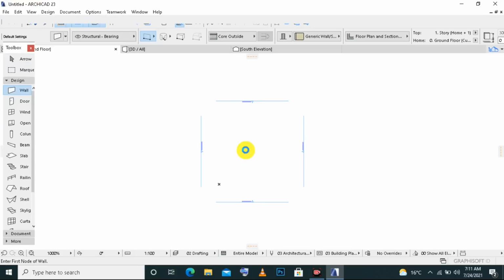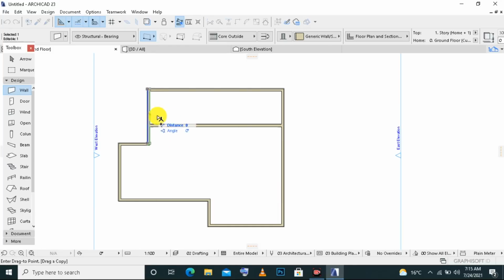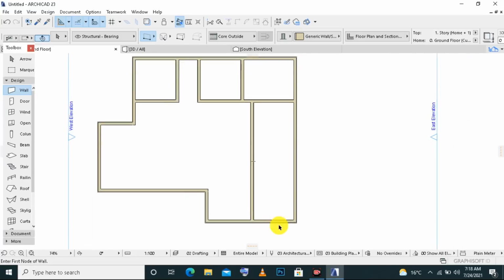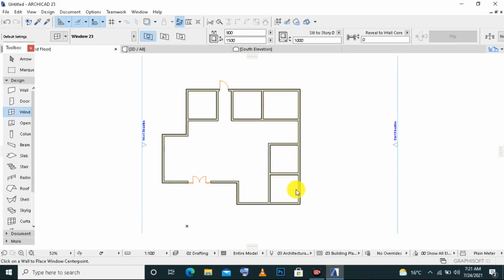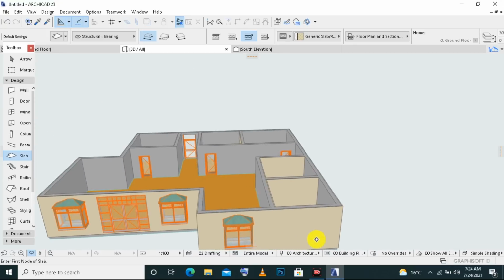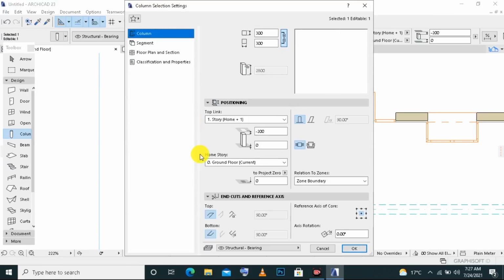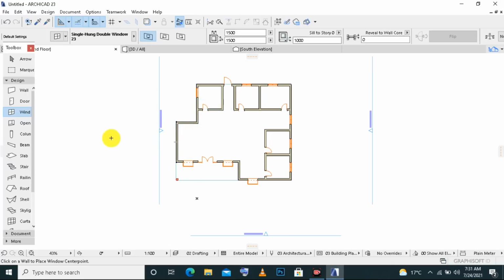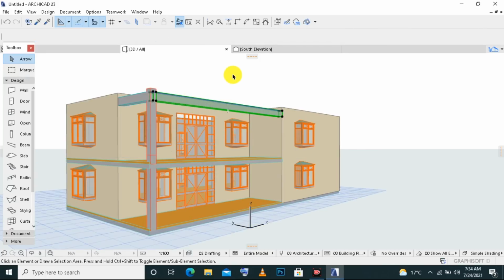HOW TO CREATE AN APARTMENT BY USING ARCHICAD 23 / UKO WAKORA INZU IGERETSE MURI ARCHICAD 23